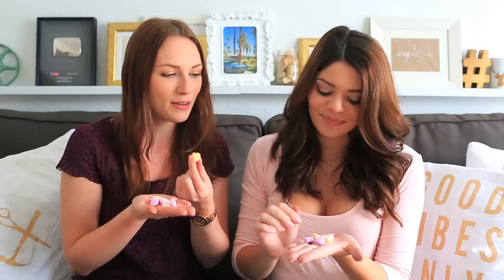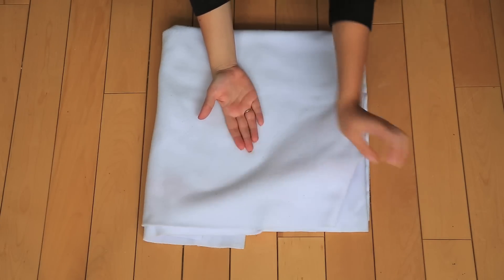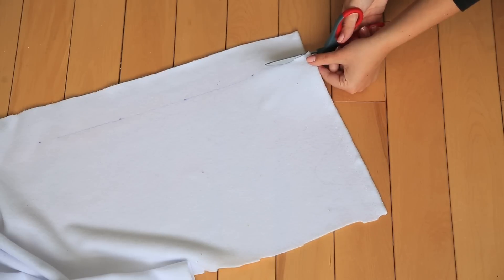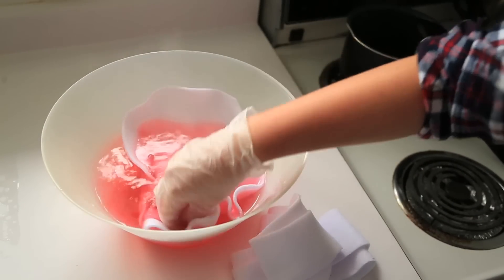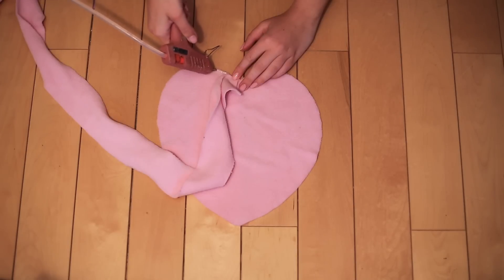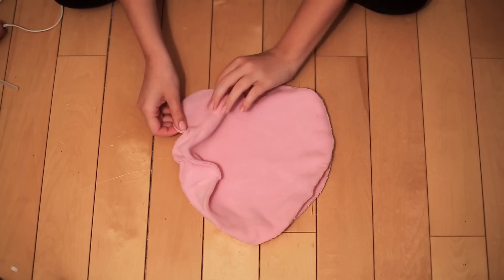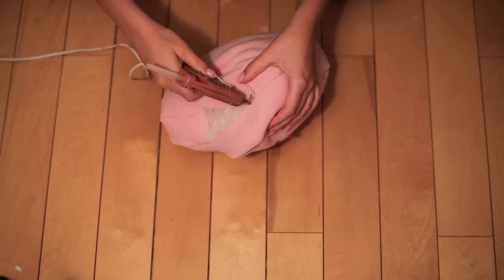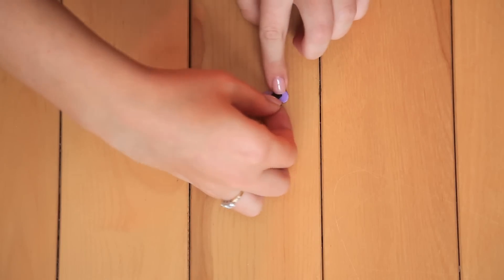CONVERSATION HEART DIY - VALENTINE'S DAY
Valentine's Day is coming up so we have some easy DIY gifts/ decor/ valentines for your bf, fam, or bffls! Conversation hearts might taste gross - but they sure are cute! Check out the video below. What would your ultimate conversation heart saying be? CAN'T EVEN!